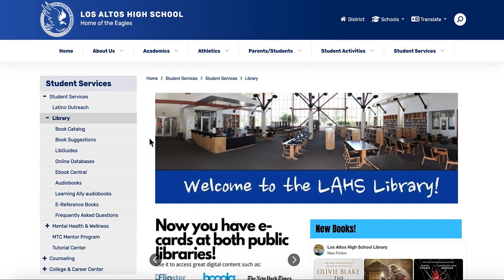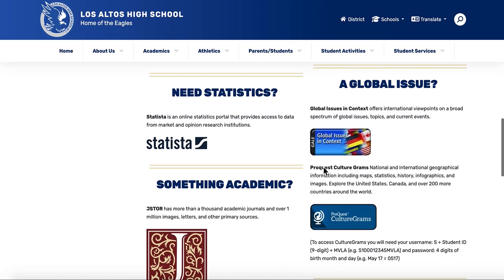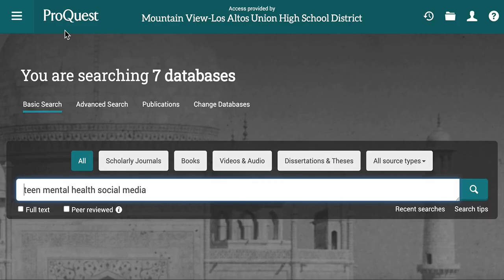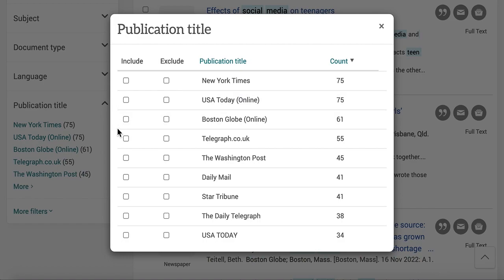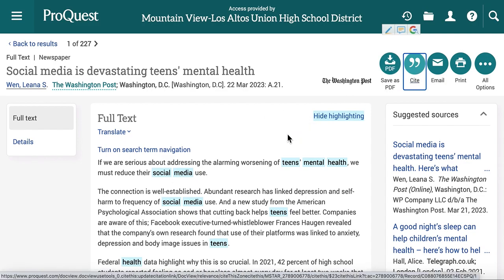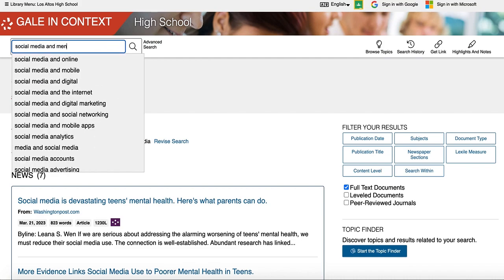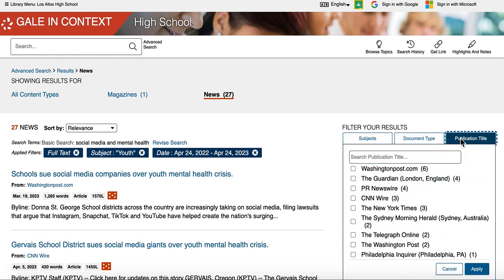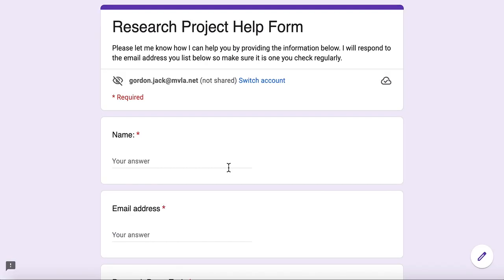Intro to databases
A short introduction on how to use databases for your research project